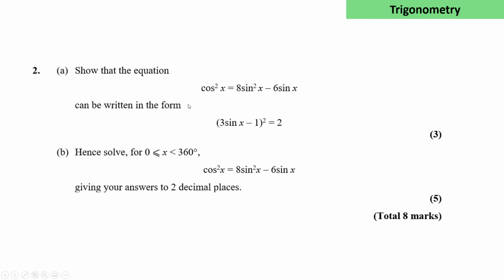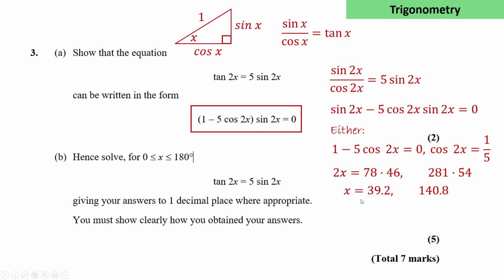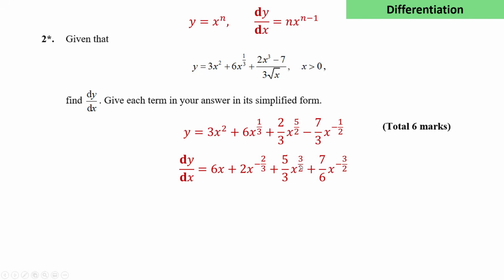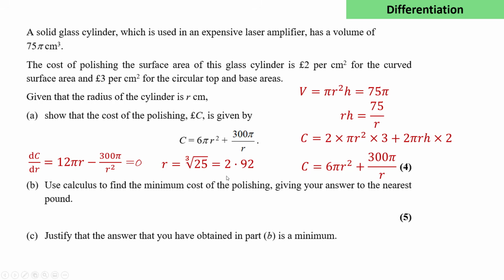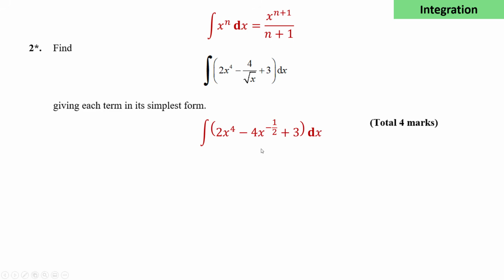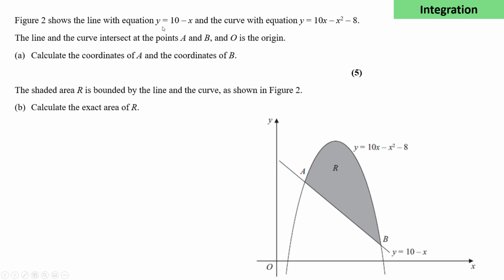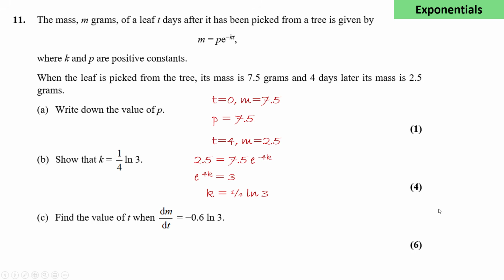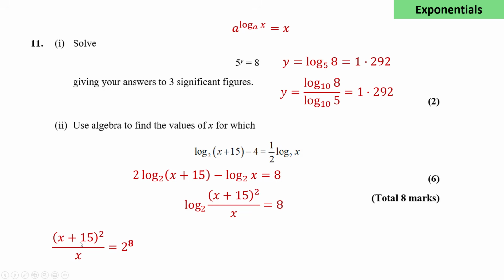AS Pure Maths 2 in 30 minutes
Fast revision video for Edexcel AS Pure Maths. This video covers trigonometry, vectors, differentiation and integration, exponentials and logarithms.